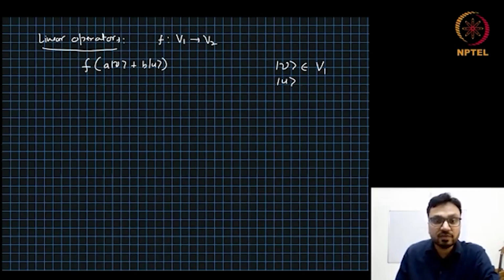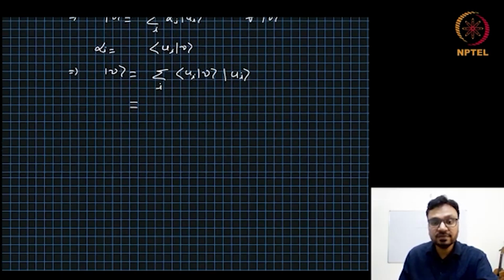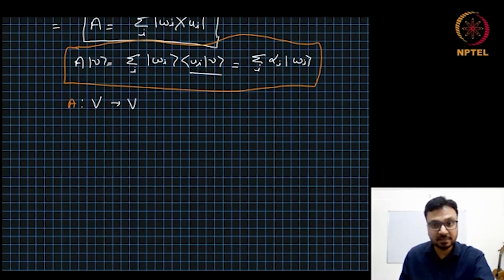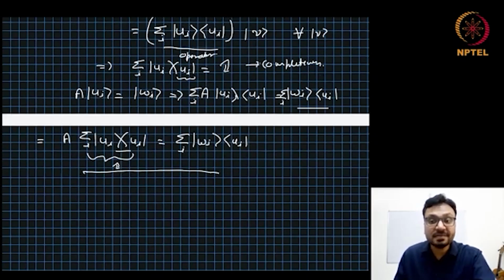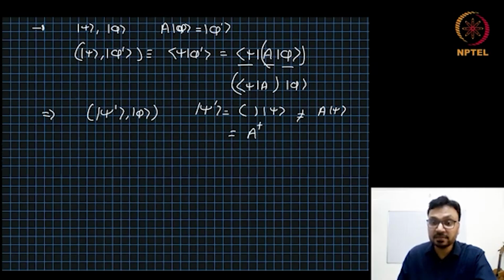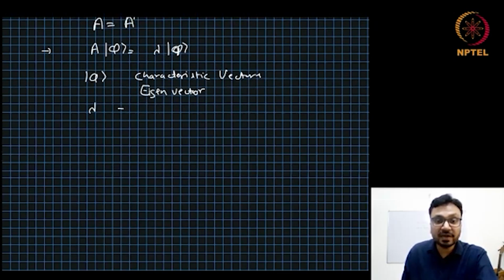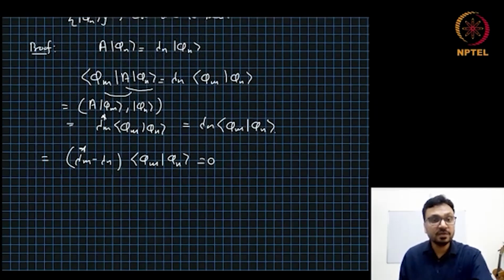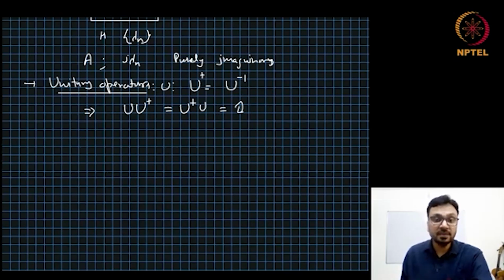Linear Operators - Part 01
This video introduces linear operators, which are essential for quantum mechanics (0:18). It explains how they can be represented as matrices using orthonormal bases (1:47). The video also covers the concept of operator equality (13:40), the Hermitian conjugate (14:55), and the trace of an operator (17:22).

Finally, it details important types of linear operators:

Hermitian operators (18:33), which have real eigenvalues and orthonormal eigenvectors.
Anti-Hermitian operators (24:32), with purely imaginary eigenvalues.
Unitary operators (26:42), whose adjoint is their inverse.

Subject: Physics
Name of Presenter: Prof. Sandeep Kumar Goyal, Prof. Kinjalk Lochan